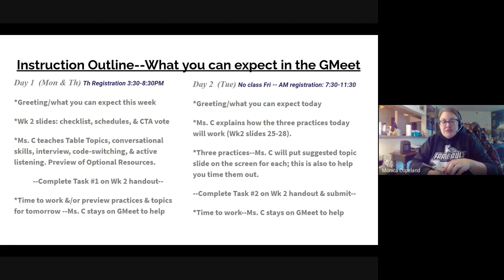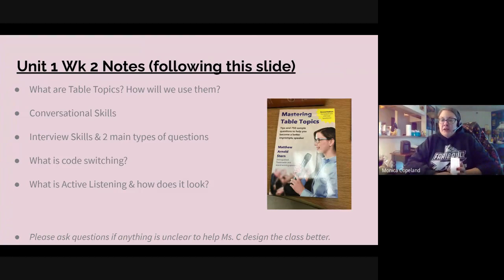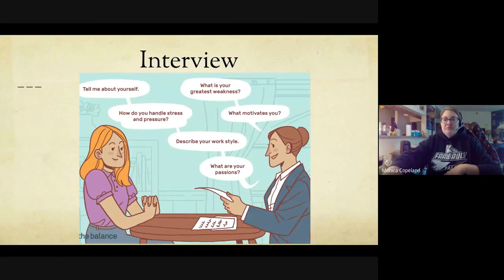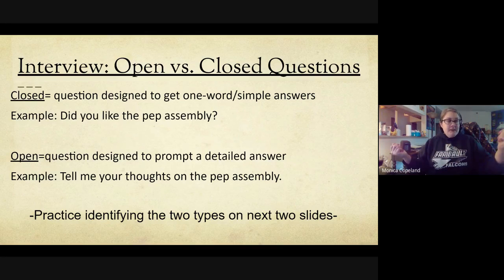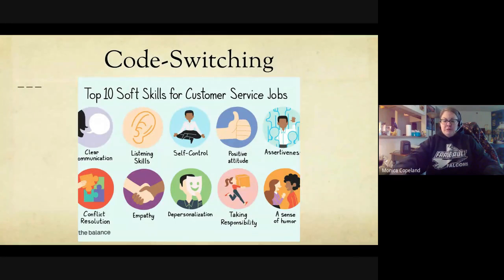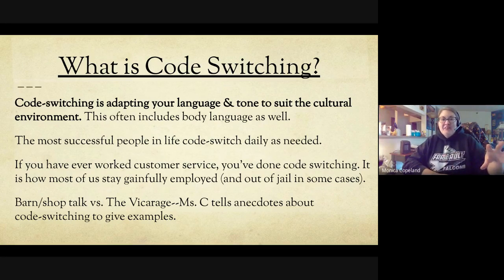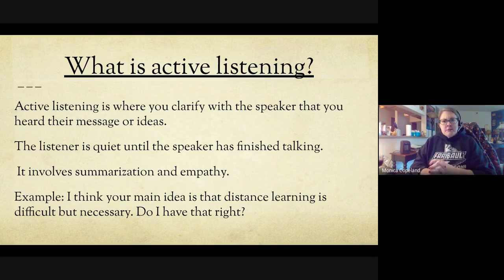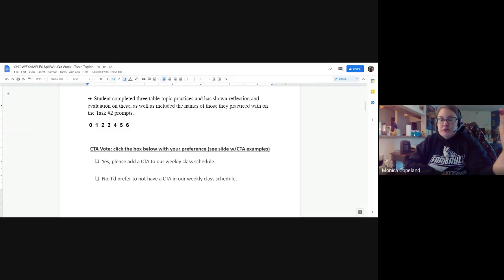Sp2 Wk2 Day 1 Class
5 concepts taught: Table Topics, Conversational Skills, Interview, Code-Switching, & Active Listening. Add info to Wk2 handout.